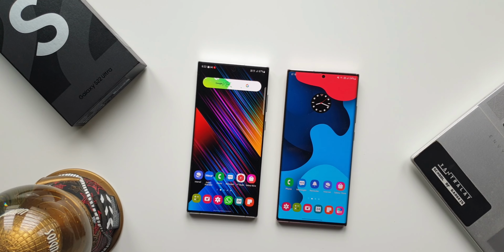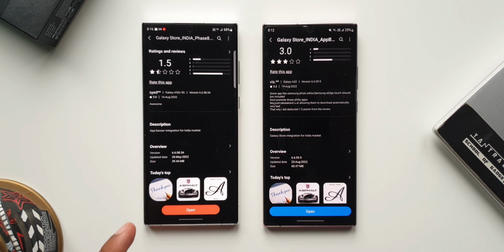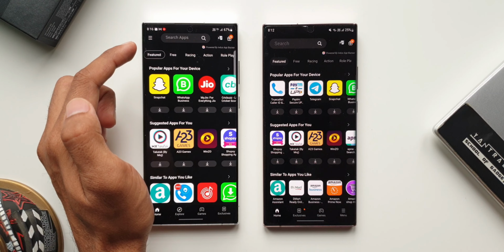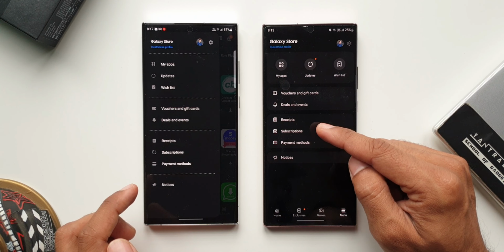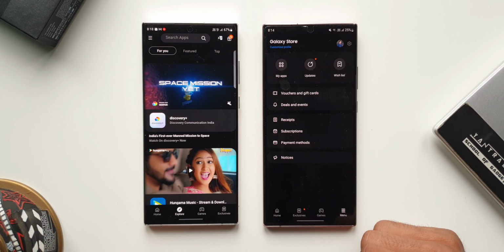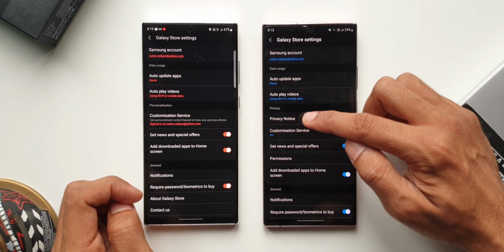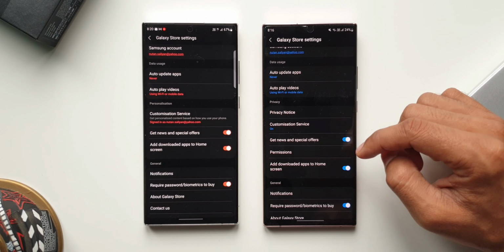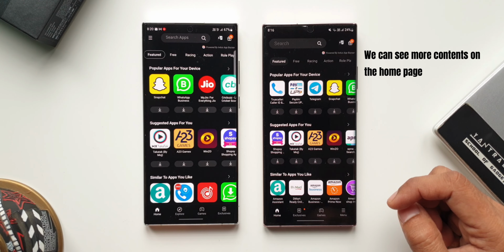Samsung has rolled out an all NEW UPDATE for GALAXY STORE APP ! One UI 5.0/4.1/4.0